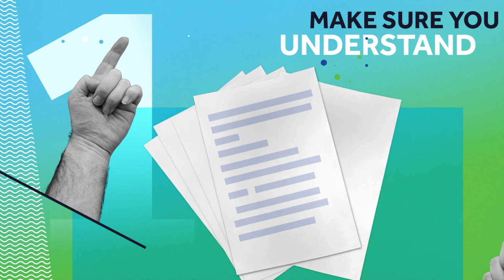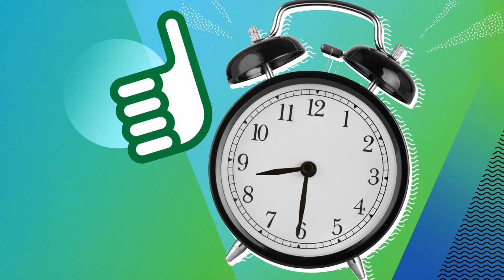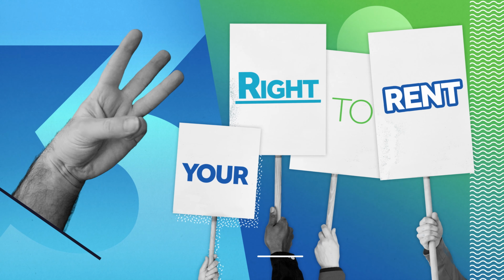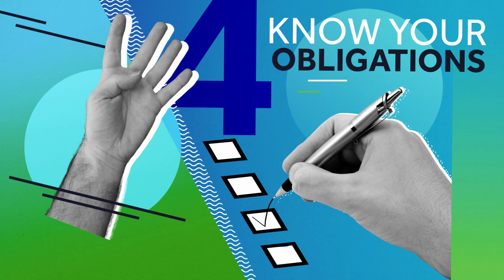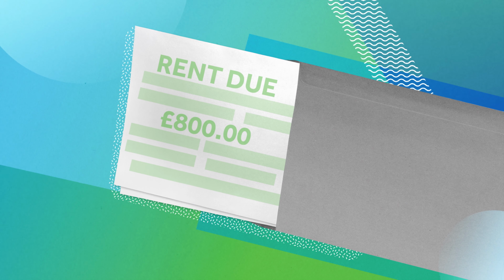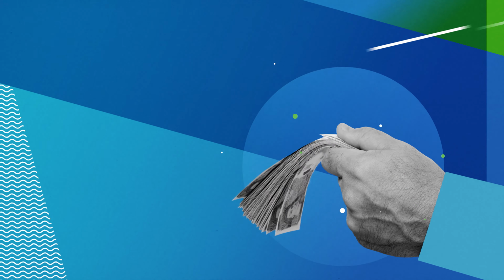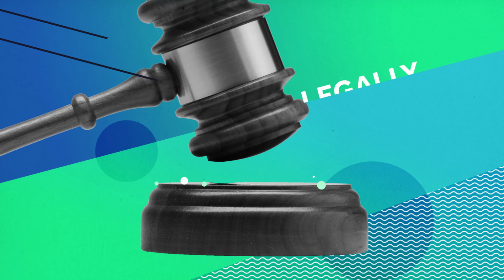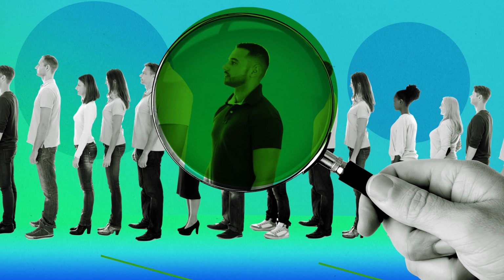Unipol Student Homes - Guide to Contracts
We help to make sense of contracts for students signing a rental agreement for the first time.

Client: Unipol